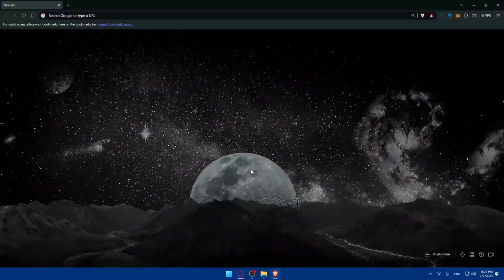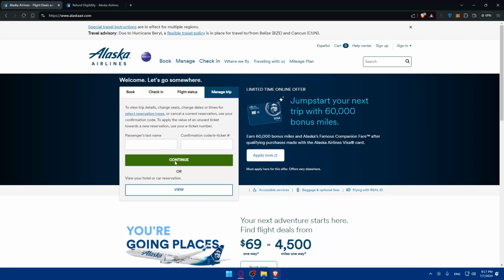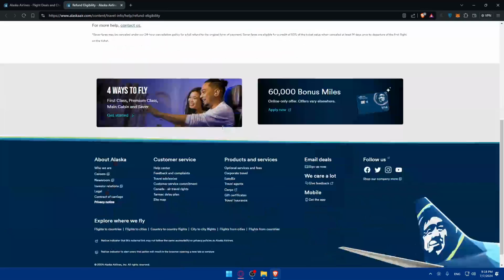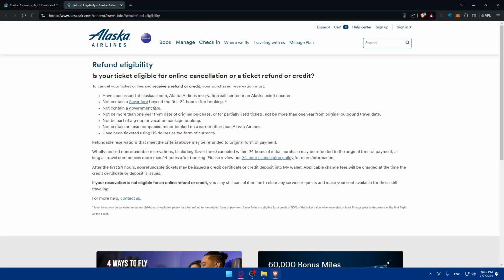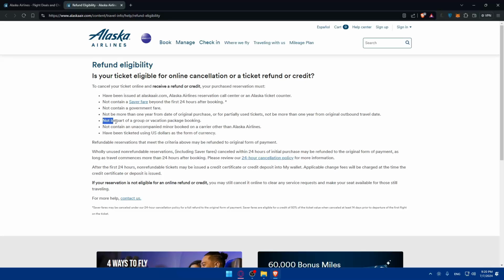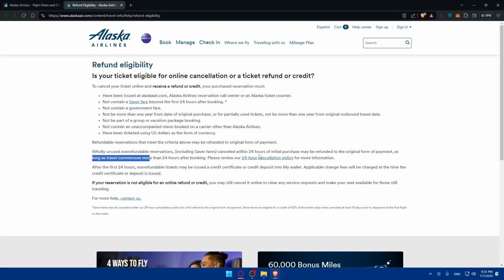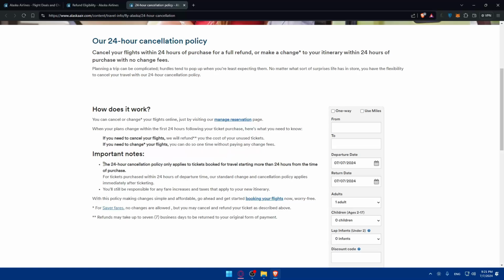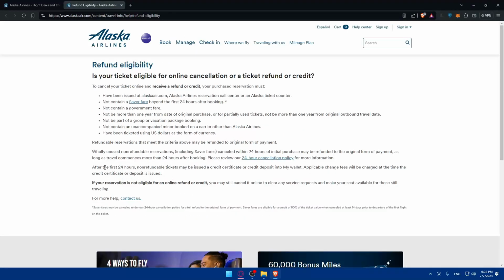How To Refund Alaska Airlines Plane Ticket ! (Full Tutorial)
Today we talk about refund alaska airlines plane ticket,alaska airlines,alaska airlines refund policy,cancellation policy